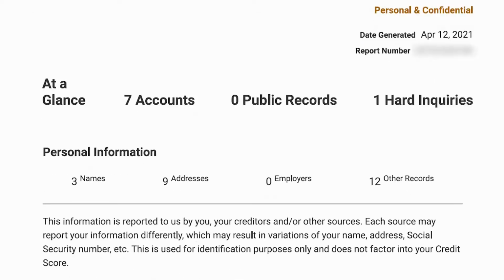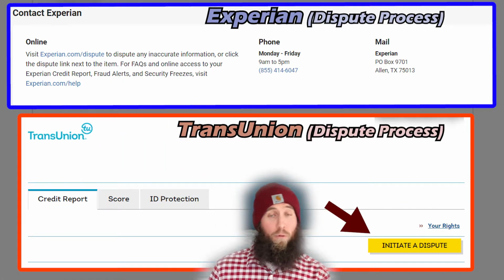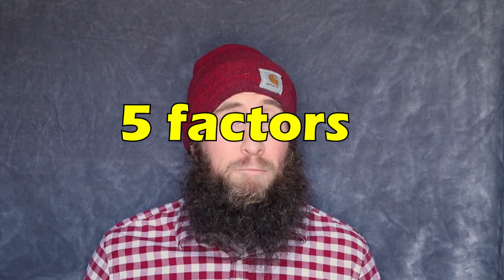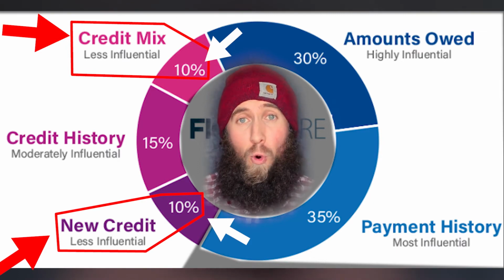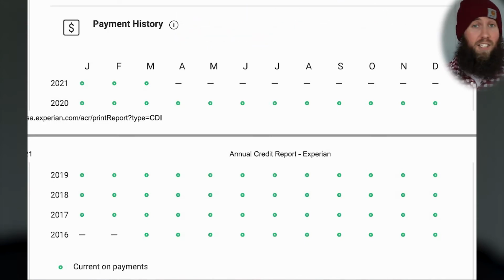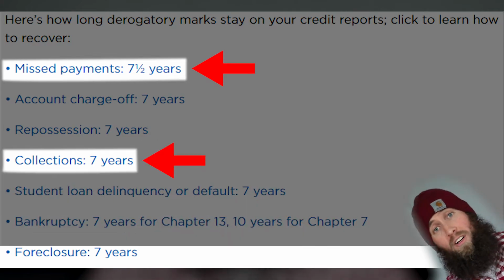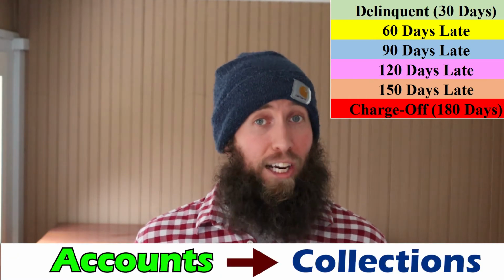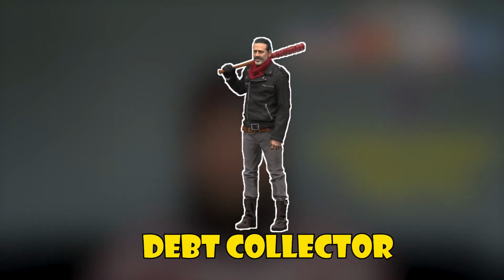Different Ways to Improve a Bad Credit Score (Part 2)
Do you have a bad credit score? Are you looking for different ways to improve your credit score? Well then this video is for you! Even if you don't have a bad credit score, this video will give you some ideas of how to potentially increase your credit score!

This video is (Part 2), of a four part series. In the previous video, I gave you free online resources you can use to lookup your credit score and download your credit report. After scanning your credit report for any possible errors, or fraudulent activity, then the next step would be to learn how to remove items OFF of your credit report. And that's where this video starts off!

In (Part 2), which is this video, I show you how you can dispute any discrepancies which you may find on your credit report. Afterwards, I show you the five different factors that affect your credit score, starting with the most influential factor, which is your PAYMENT HISTORY.

Next, I show you some common negative / derogatory marks that affect your payment history, which include: missed payments, account charge-offs, repossession, collections, student loan delinquency / default, bankruptcy, and foreclosure. Out of all of these listed, I pick two that are most common for people to have (for people who have bad credit scores). These two are MISSED PAYMENTS and COLLECTIONS.

Next in the video, I provide a high-level overview about these two derogatory / negative marks. I also give you a better idea of how collection agencies work.

The (Part 3) video will discuss more about your payment history and how you can improve this category and potentially increase your credit score. And then (Part 4) of this video series, will discuss the remaining categories that affect your credit score. And will give you some tips on how you can improve each of these categories.

Stay Frugal, Fam!  💪

Time Stamps:
0:00 - Intro
0:34 - Overview of previous video / this video
1:32 - Checking your credit report for ERRORS / FRAUD
2:01 - How to remove discrepancies off of your credit report
3:28 - 5 factors that affect your credit score
4:07 - Most INFLUENCIAL FACTOR affecting your credit score
5:00 - What is a MISSED PAYMENT on your credit report?
6:05 - How does a COLLECTIONS agency work?
7:29 - Topics covered in next video (Part 3)
8:05 - End card. Please LIKE (👍) this video & leave a COMMENT below!

Are you new to this channel? Welcome! Be sure to check out the channel trailer video below, which provides a 60-second summary of what this channel is all about!

FREE ways to show your support:
1. Click the "Like Button" (👍) on this video
2. Leave a comment on this video

I appreciate your support! Let's grow our frugal family!

CHANNEL GOALS FOR YOUTUBE

4,000 Watch-time hours (AKA watching my videos for 240,000 minutes)